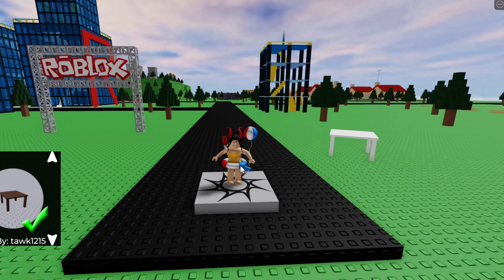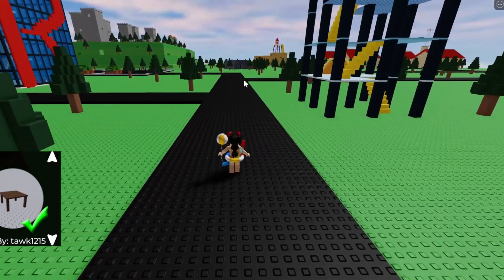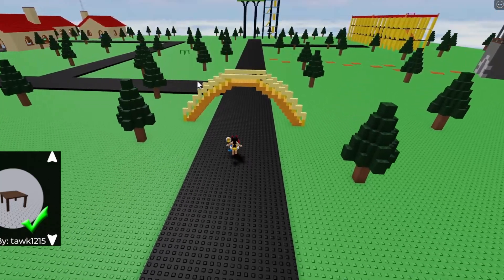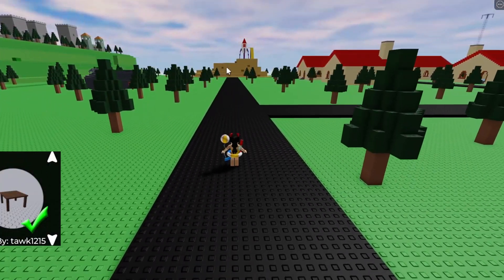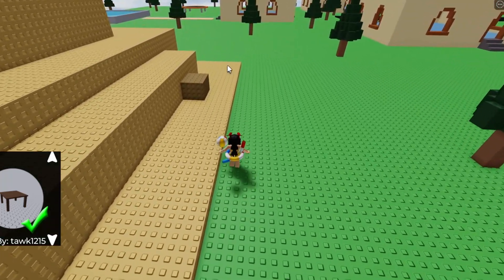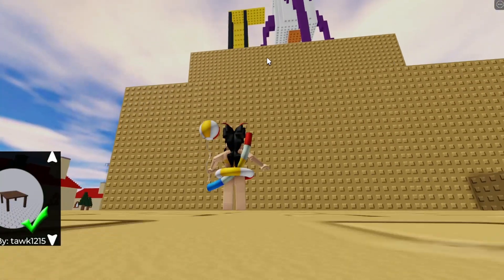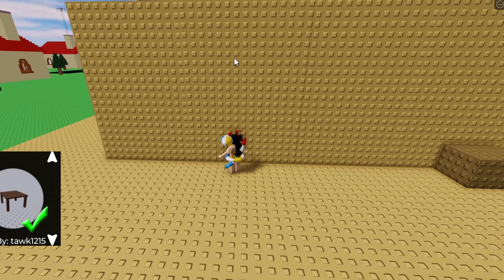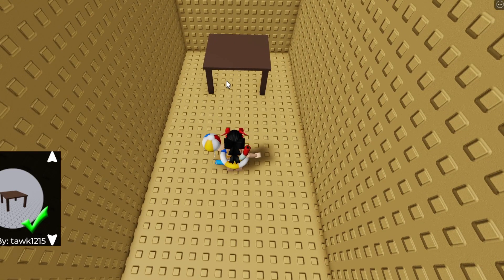Tutorial: How To Find The Underground Table In Find The Tables! by TheresAstickNmyJello